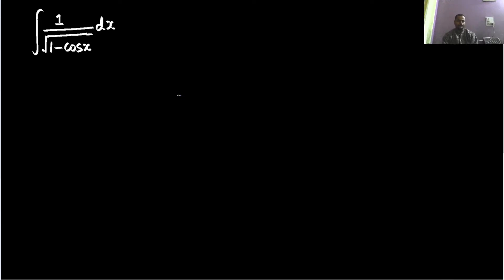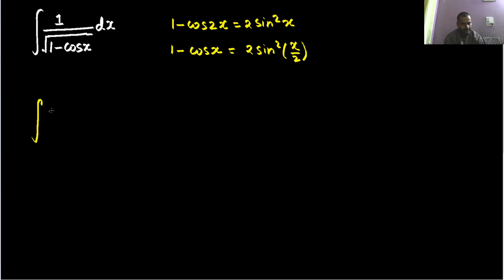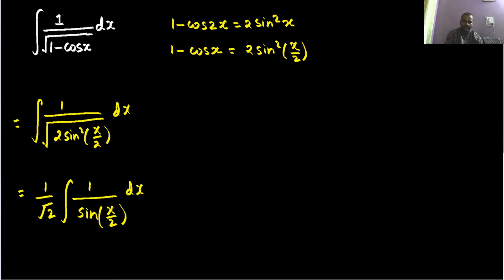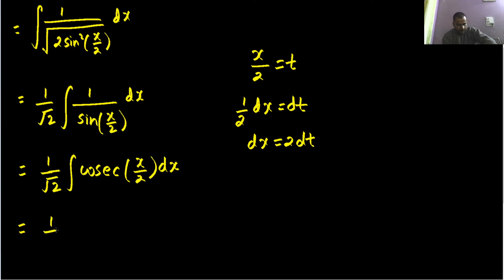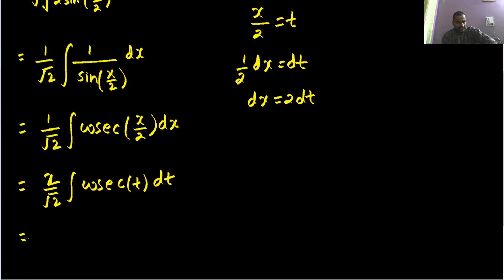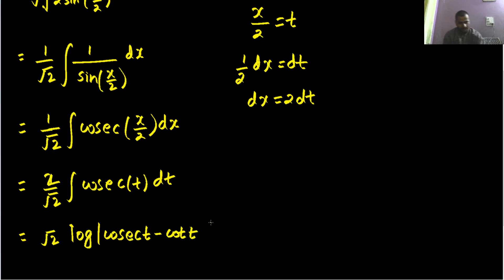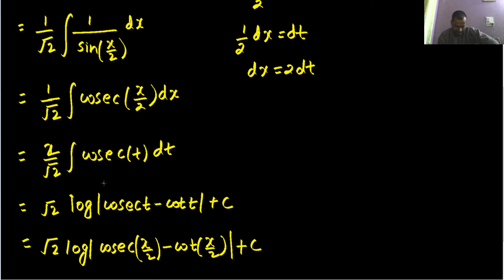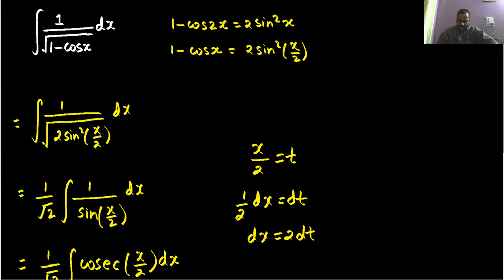Integration of 1/√(1-cosx)